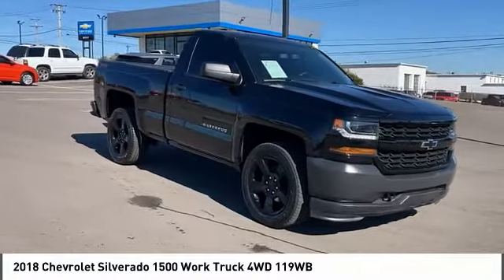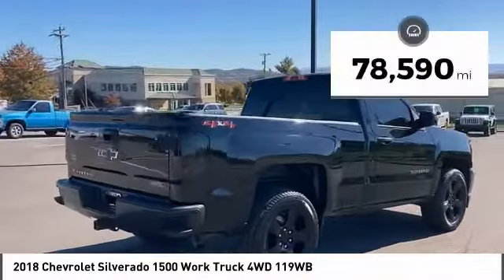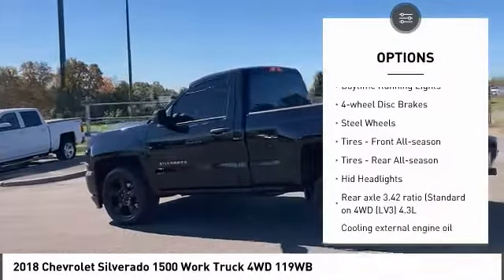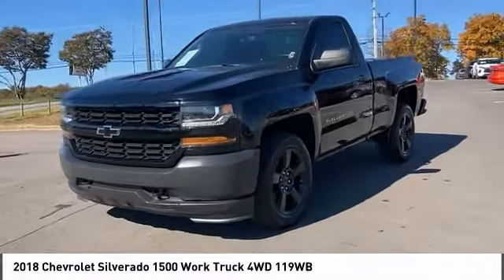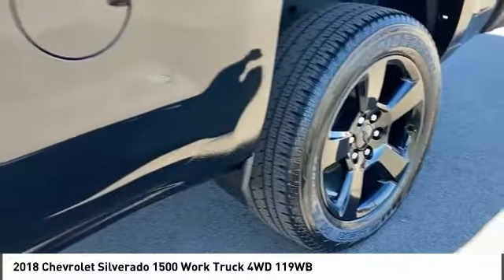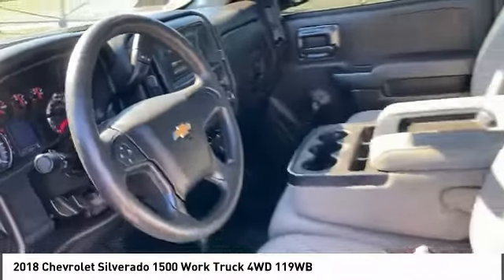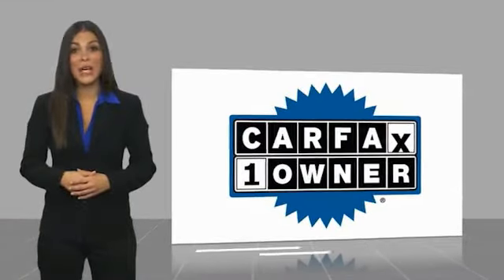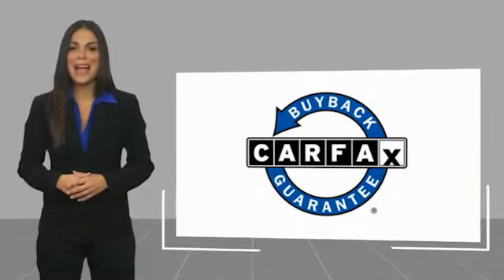2018 Chevrolet Silverado 1500 Alcoa TN 106964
2018 Chevrolet Silverado 1500 Work Truck 4WD 119WB

West Chevrolet
3450 Airport Highway